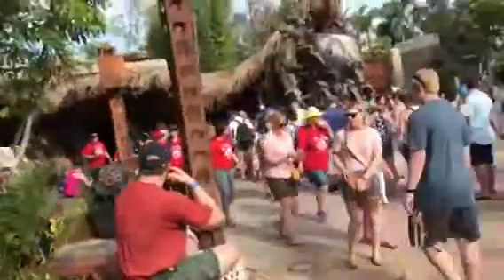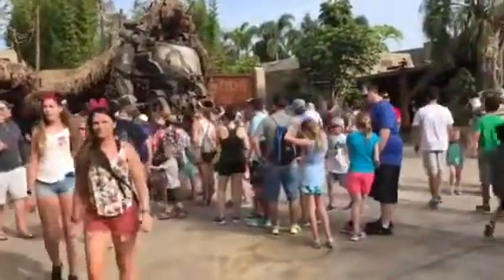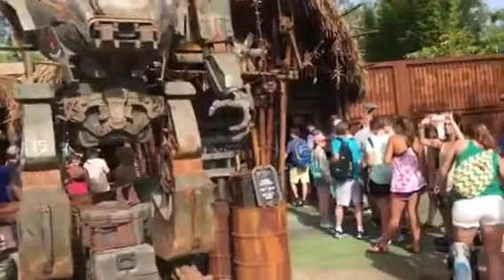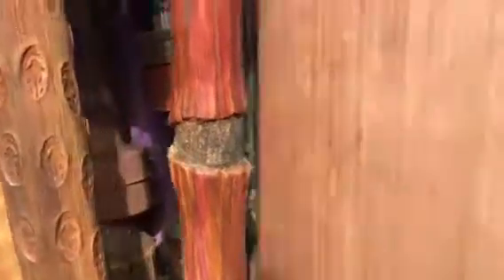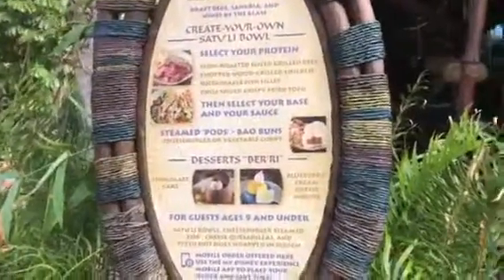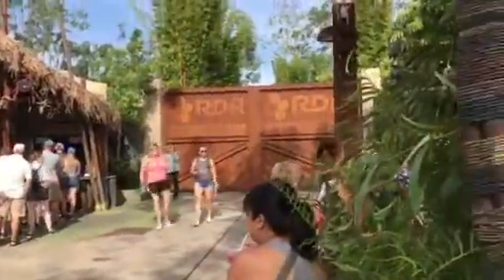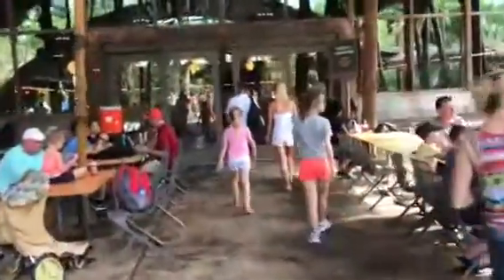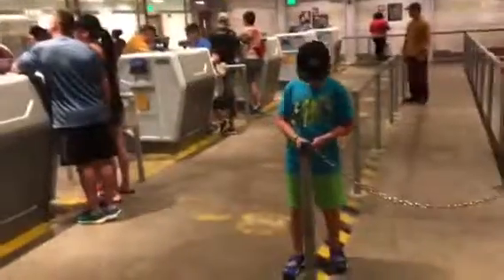Pandora - World of Avatar in Disney's Animal Kingdom: Satu'li Canteen and Windtraders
A quick walk through look of the restaurant and gift shop in Walt Disney World's Pandora -World of Avatar